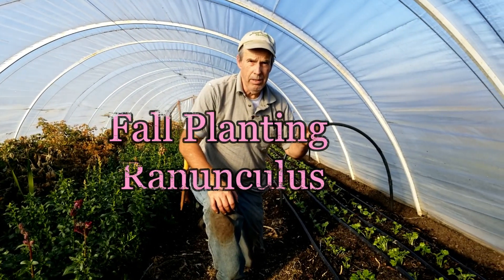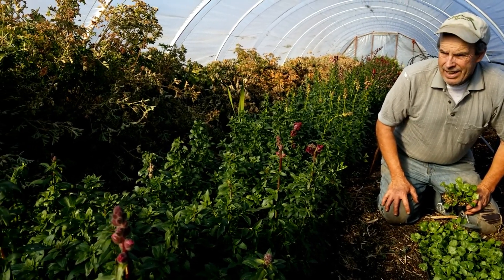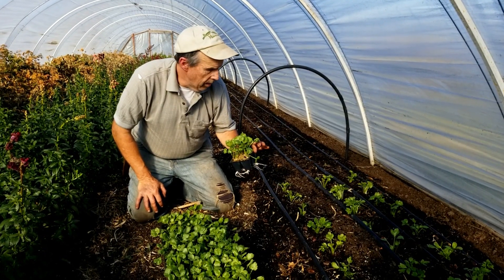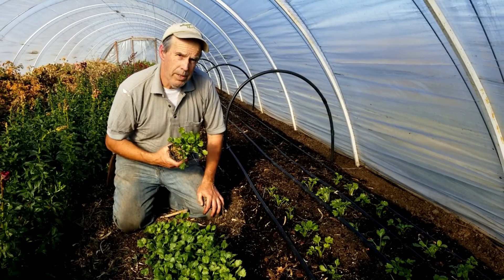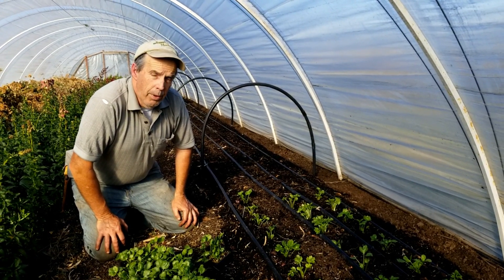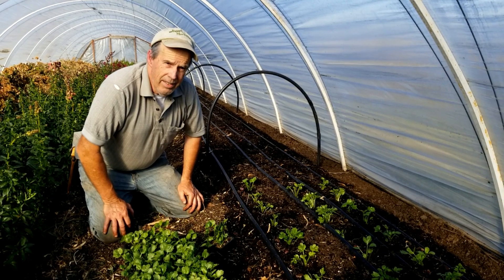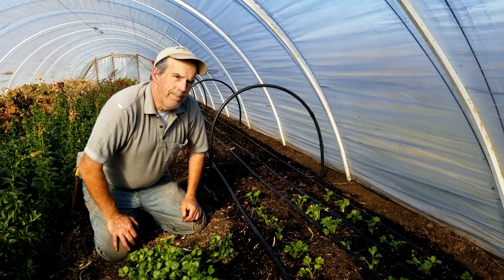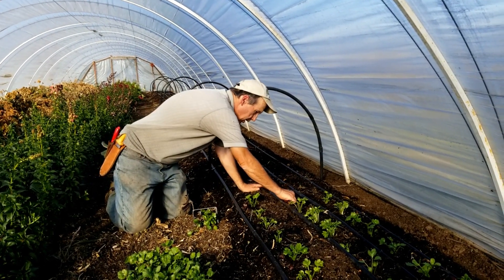Ranunculus: New Methods for Fall Planting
In this video we show how the new method of starting the ranunculus in six packs is playing out.  We note the health and vigor of the transplants discuss how we are planting these in our no-till bed.  we also discuss how planting through an urban green waste compost has challenges that can affect plant vitality.

Special Notes on the KNF  Maintenance Solution:
FPJ= Fermented Plant Juice; 1:500 dilution or 8 ml per gallon of water
BRV = Brown rice Vinegar; 1:500 dilution or 8 ml per gallon of water
OHN = Oriental Herbal Nutrient; 1:1000 dilution or 4 ml per gallon of water.
These can all be mixed into the same one gallon of water and used at once.

Find  other recommended products from our videos & favorite items used on the Farm or books that we recommend at our Amazon storefront: